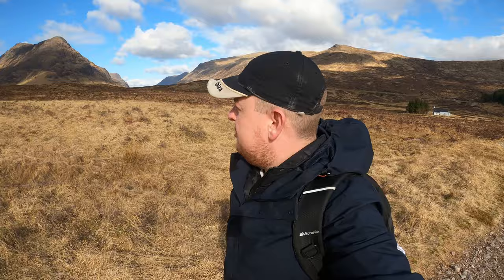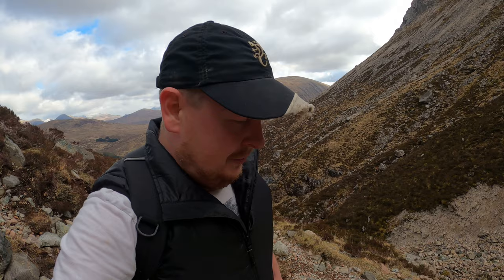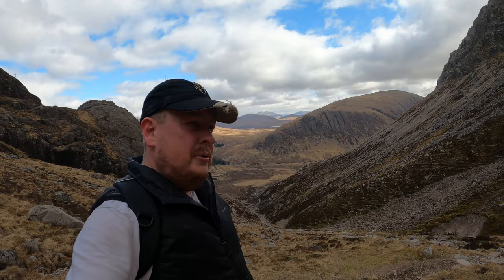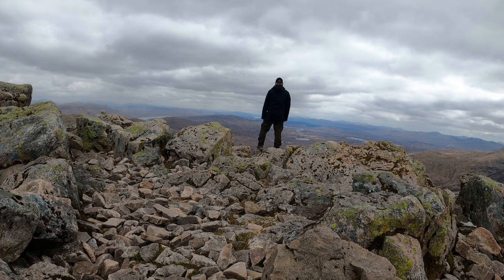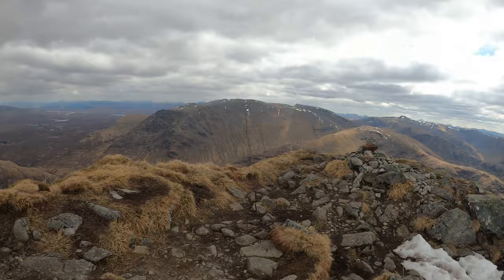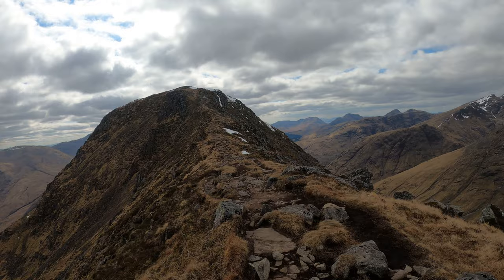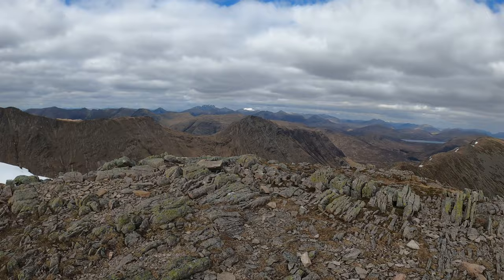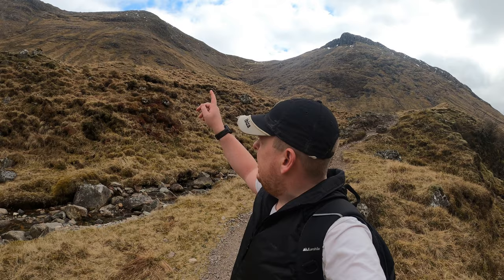BUACHAILLE ETIVE MOR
The iconic Buachaille guards the enterence to Glencoe, commanding your attention from the A82 as you attempt to focus on the road.
This ridge line consists of 4 tops and 2 Munros
Stob Dearg, Ston na Doire, Stob Coire Altruim & Stob ma Broige the first and last of which being the Munros.
Parking in an obvious layby to the north of the Mountain the path is very self explanatory as you ascend up the gully before turning right on to the main event for the day Stob Dearg.
The second Munro is at the very rear of the ridge line meaning you must ascend and descend 2 further tops to bag before descending in to the valley for an easy flat walk back to the layby.

Music
One of Those Things - Sture Zetterberg